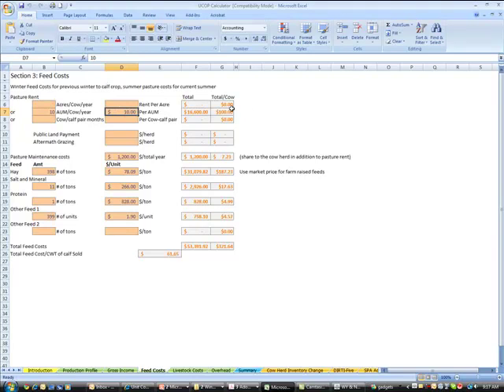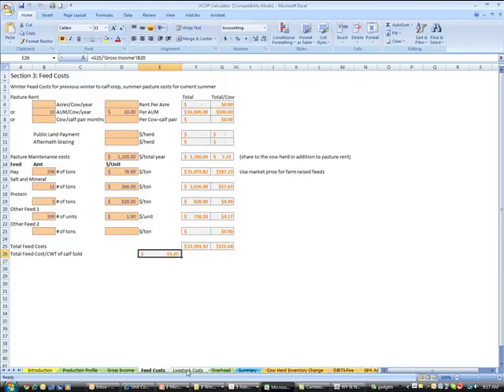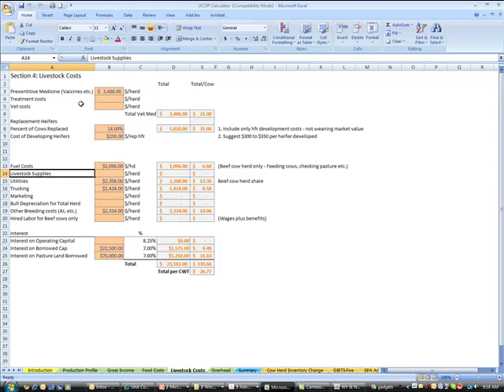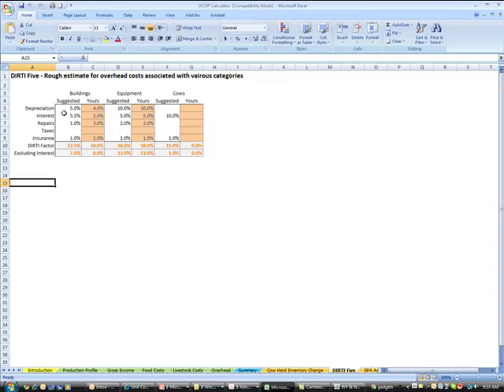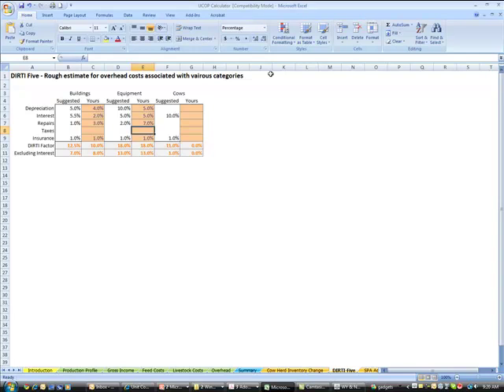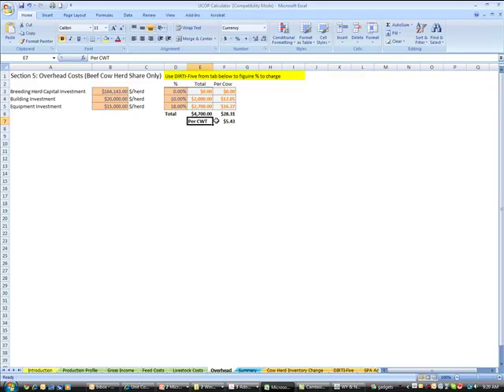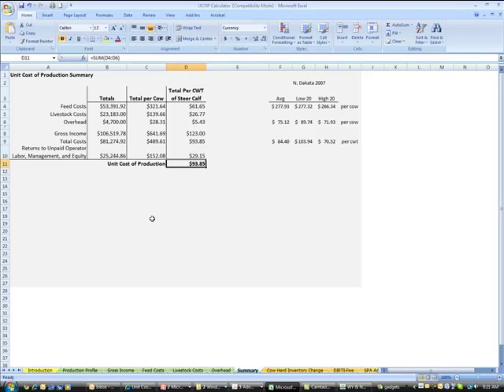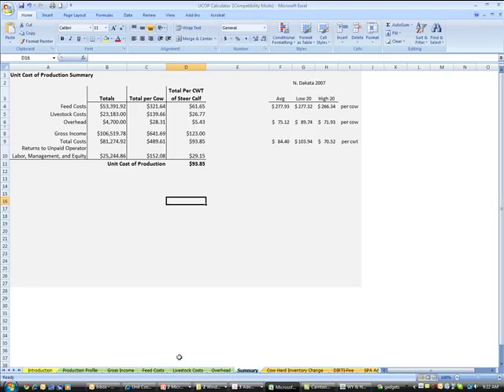How to Calculate Unit Cost of Production Part 3 of 4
A PowerPoint presentation on how to calculate unit cost of production of a beef cow-calf operation.  This presentation is part of the High Plains Ranch Practicum School and developed as preparation material for the Sustainable Ranching Workshop Series.